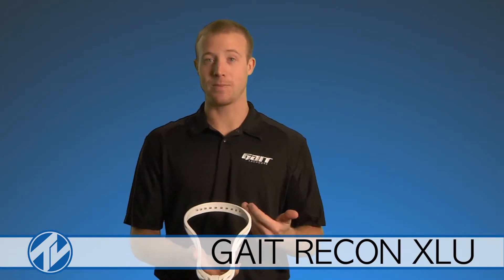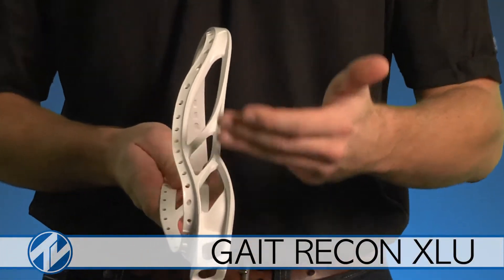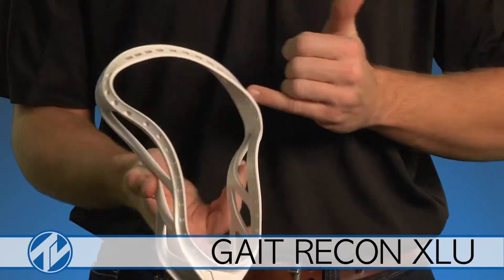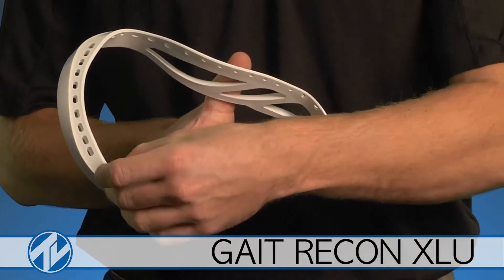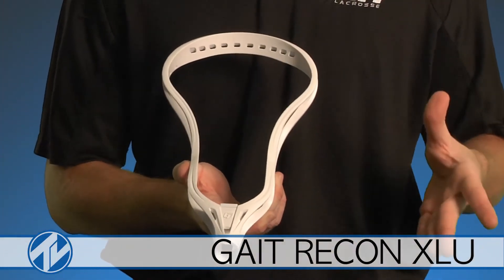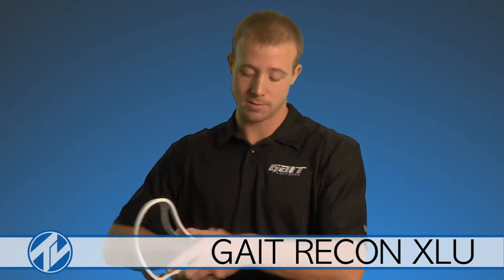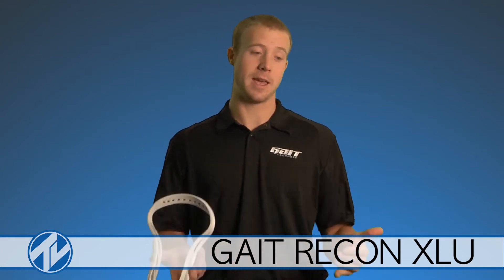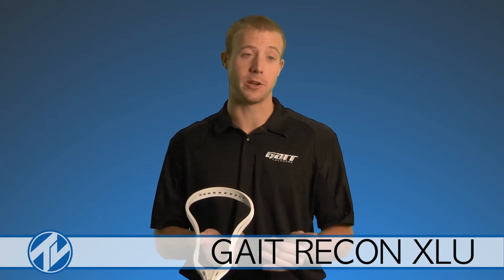Gait Recon XLU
Check out the Gait Recon XLU Lacrosse Head.